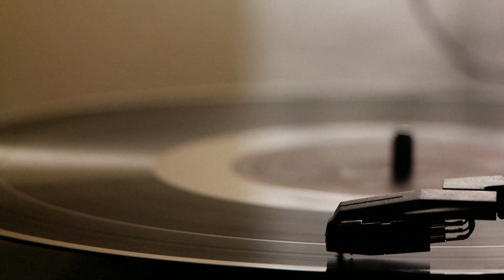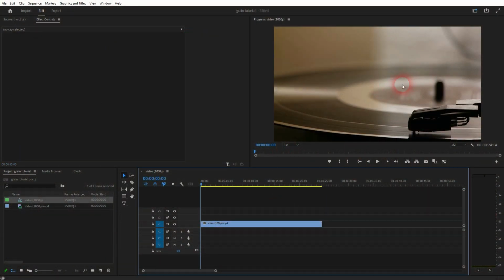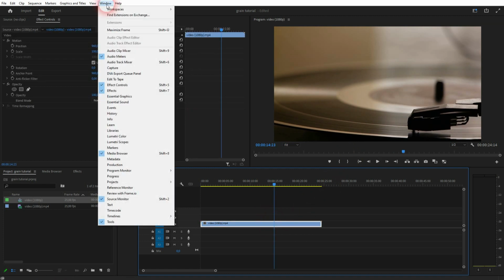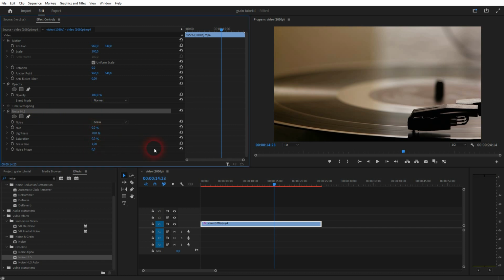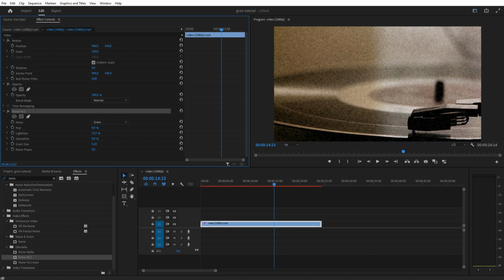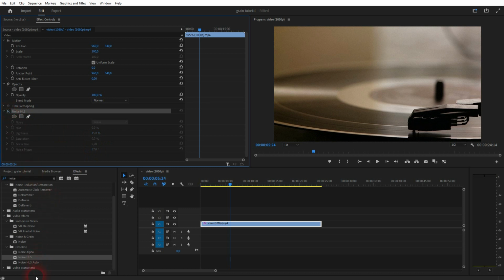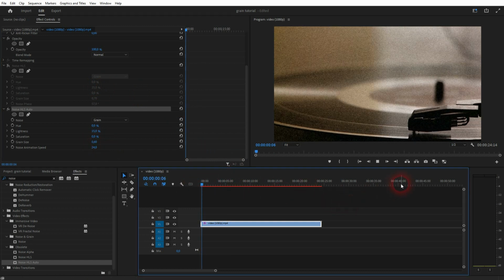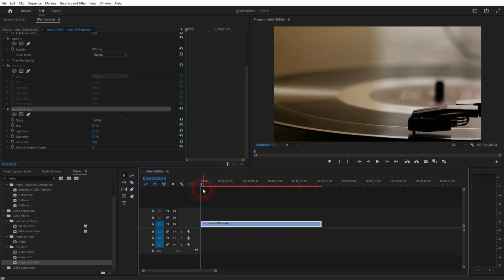How to Add a Film Grain Effect to a Video with Premiere Pro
In this tutorial I'll show you how to add a film grain effect to videos with in Adobe Premiere Pro.